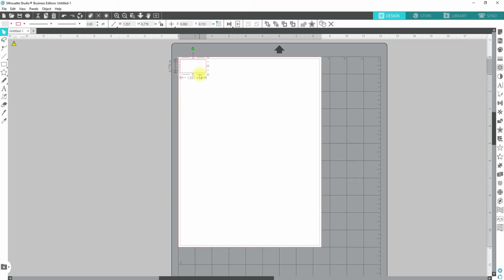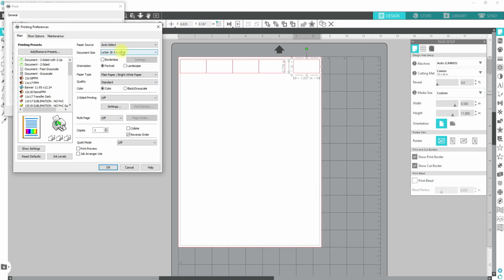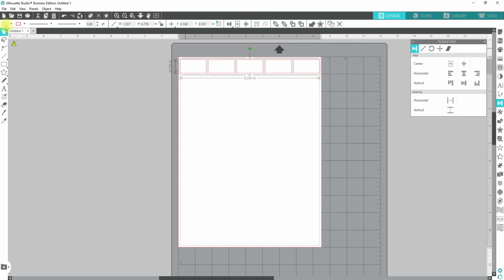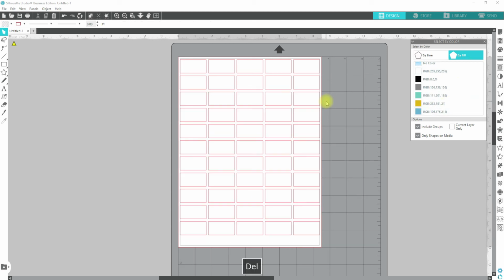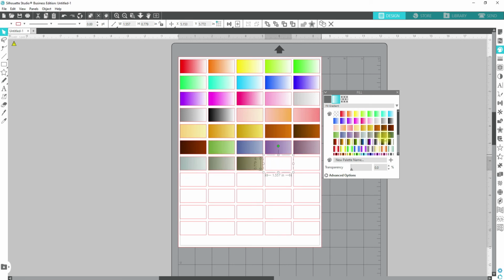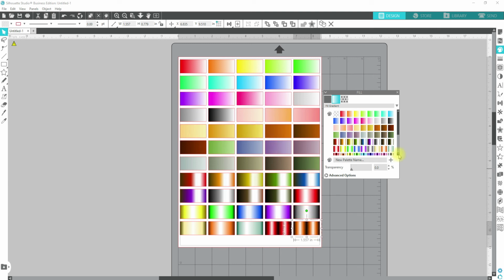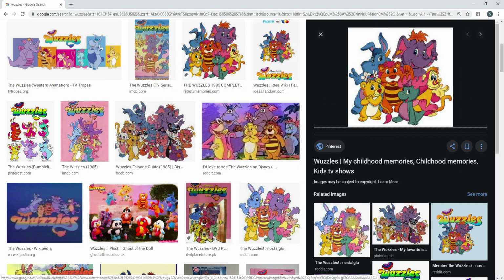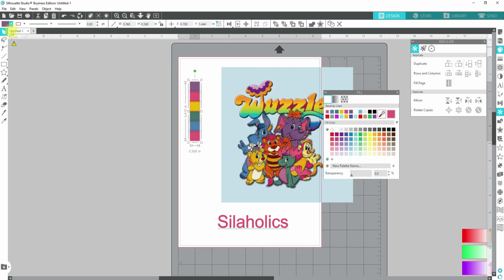Silhouette Studio Quick Tutorial - Creating Color Swatches & Charts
In this Quick Tutorial I will show how you can create your out color swatches and charts with the premade gradient and color palettes in Silhouette Studio. I will also show how to make reference swatches from selecting colors from within your base design images

Facebook.com/groups/silaholicsanonymous